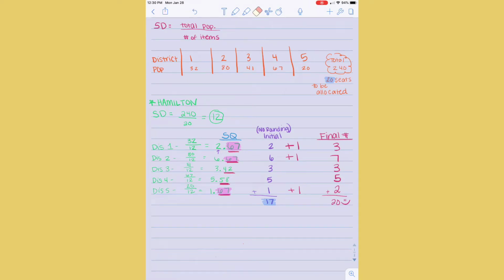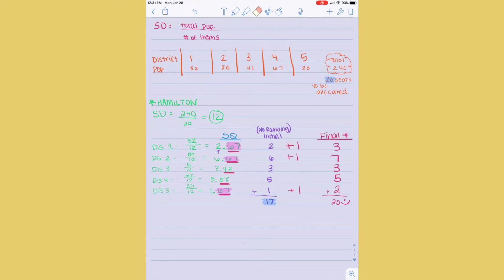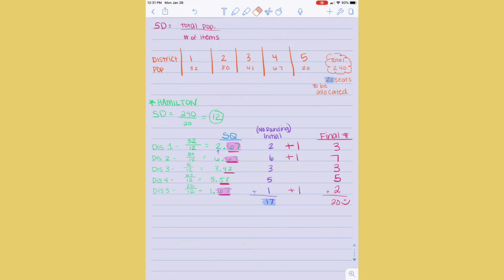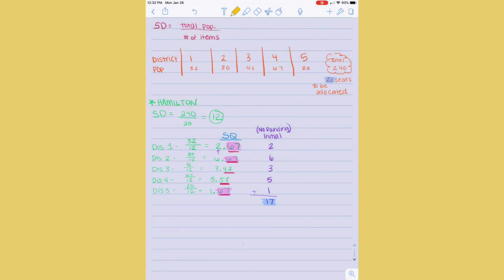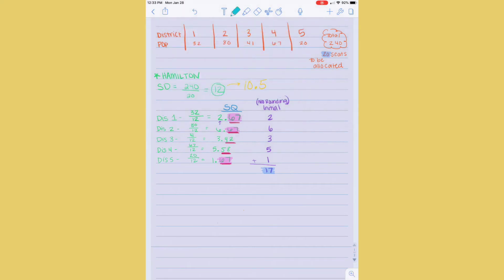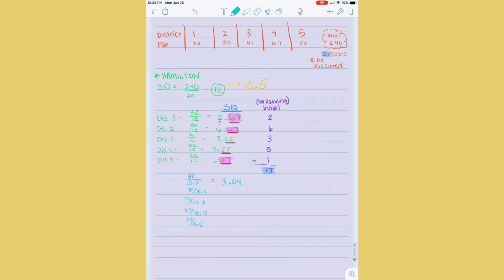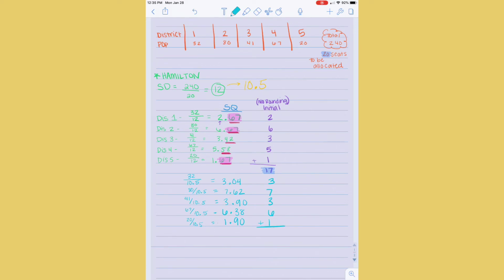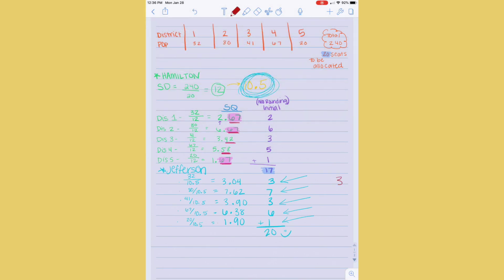Apportionment- Jefferson and Websters